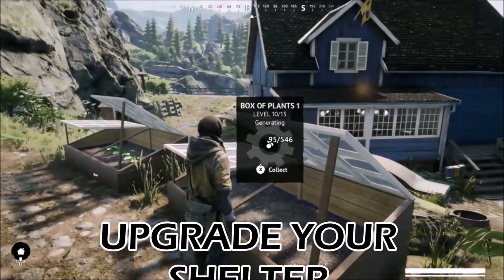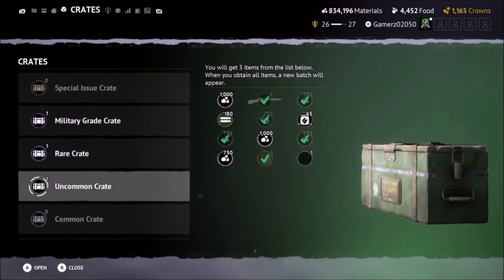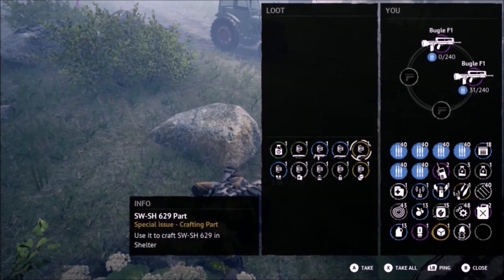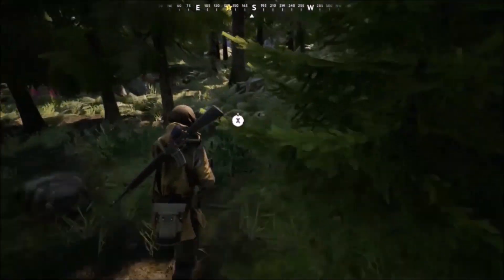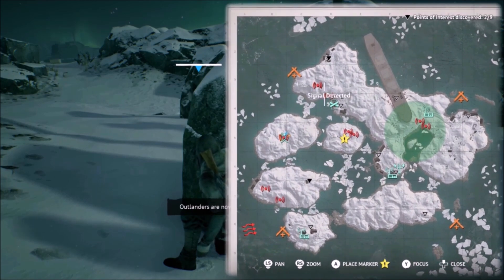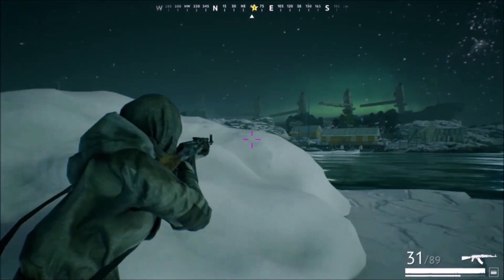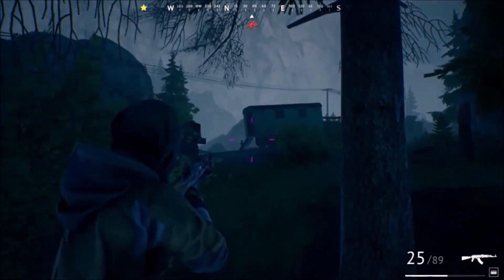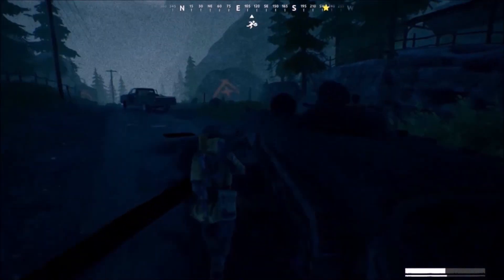How To Get Gun Blueprints Fast In VIGOR, Food, Weapons, Secret Loot Spot, Vigor Guide(2021)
This is my vigor guide for all the new players coming to vigor soon on dec 9th free on playstation! And to help any new players to the game